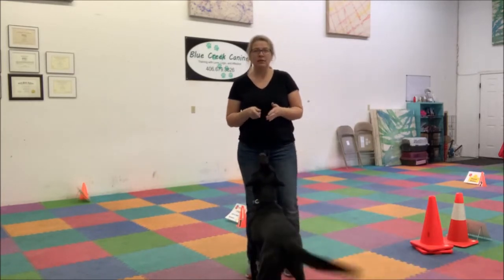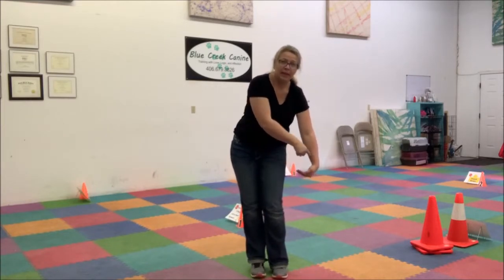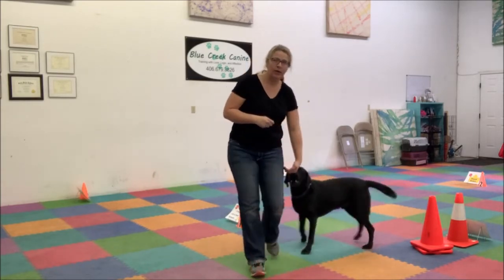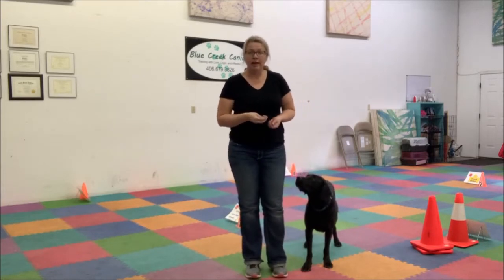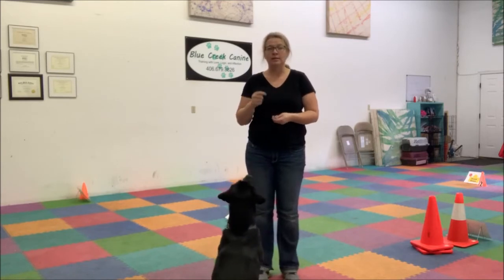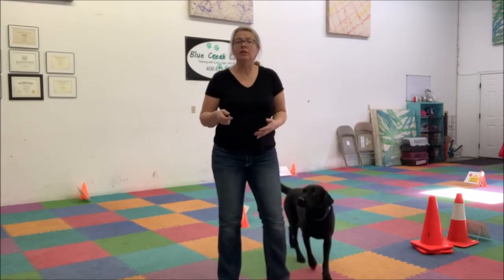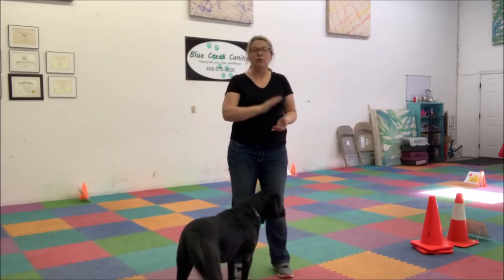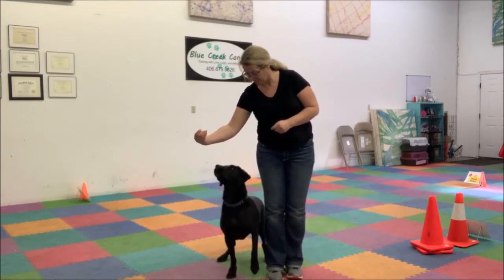Come in to a heel position (from front)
In this video, I explain how I teach my dog to come from a front facing position , to a heel on my side with a special emphasis on how your hand position can help get a straight and more aligned sit next to you.